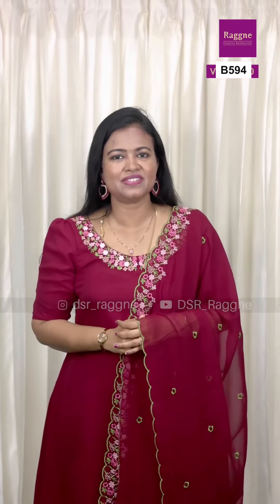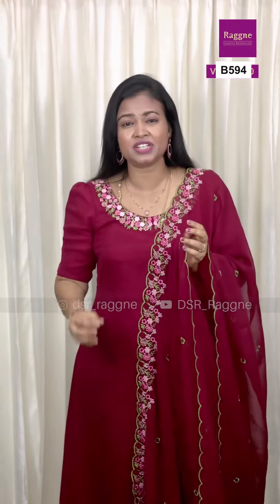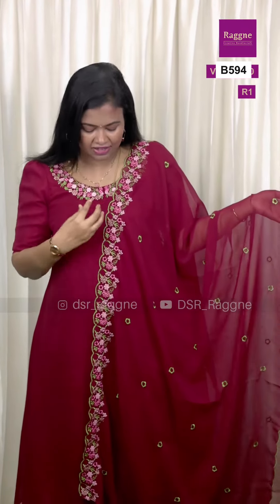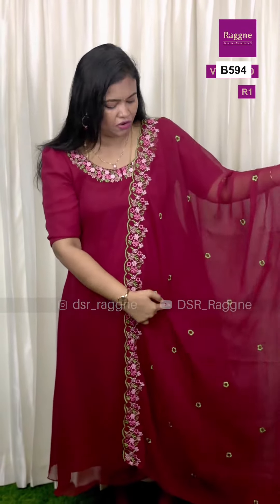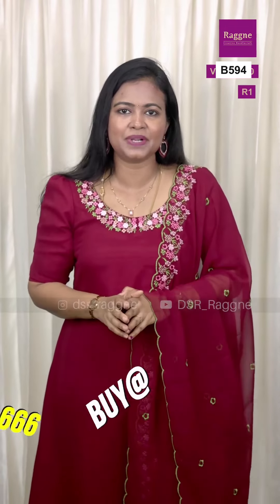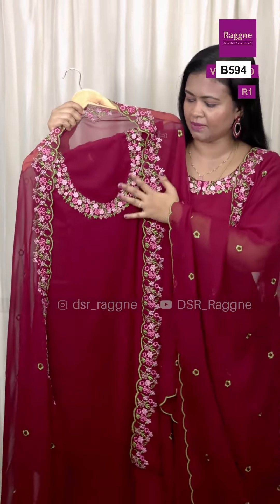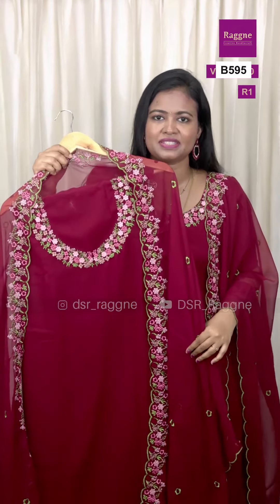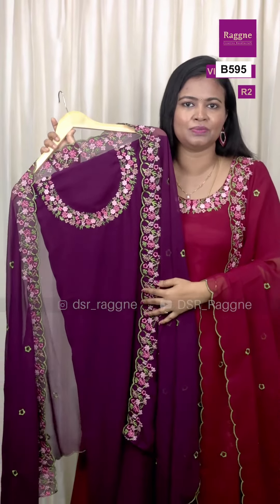Premium Georgette zari silk unstitched salwar suit @ 999+$ | Booking: 9137772025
Premium Georgette zari silk unstitched salwar suit price @ 999+$

Bookings:
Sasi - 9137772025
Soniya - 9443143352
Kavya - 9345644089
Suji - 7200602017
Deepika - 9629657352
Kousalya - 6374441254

DSR SAREES
No:612 C,
Gandhi nagar,
Onnupuram - 632 315,
Arani(tk),
Tiruvannamalai (dt,)
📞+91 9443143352